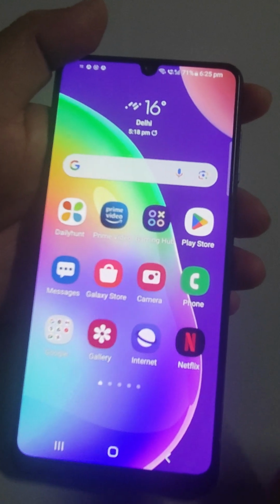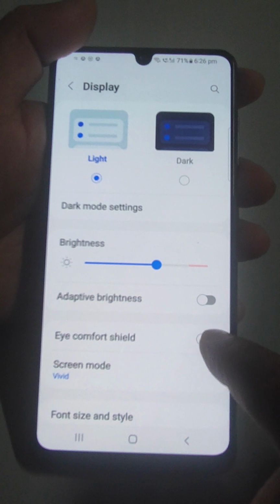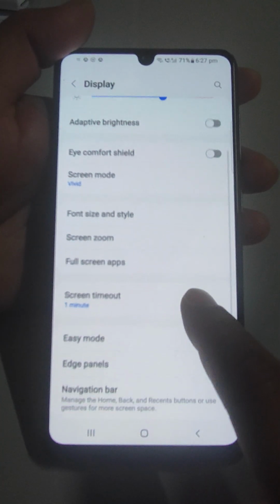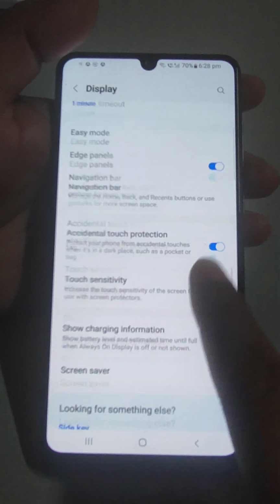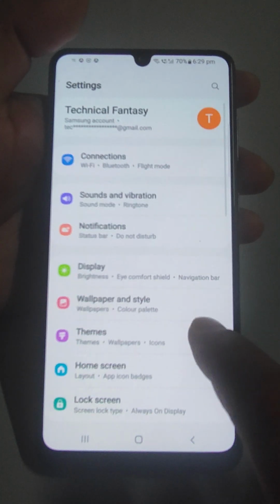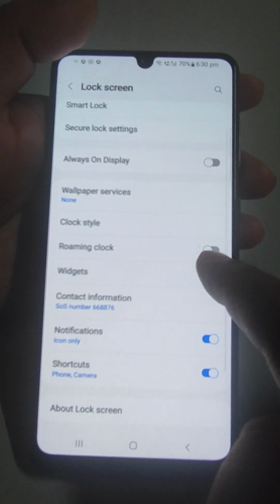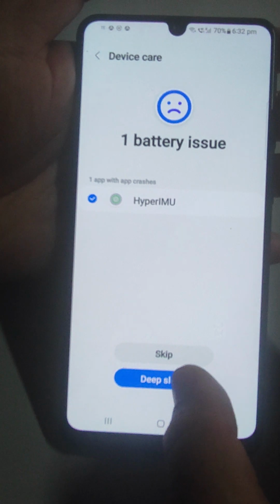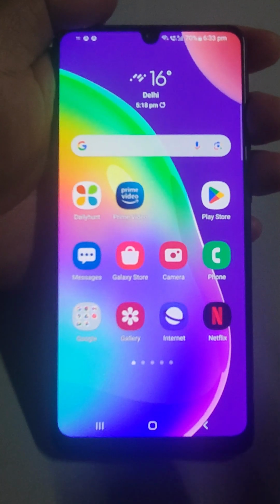Mobile display hanging & lagging issues || Superfast performance of hanging mobile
Mobile display hanging & lagging issues || Superfast performance of hanging mobile || For All Samsung Mobiles

Explore solutions for mobile display hanging and lagging issues on Samsung devices. Learn tips and tricks to enhance the performance of your Samsung mobile for a superfast experience. Discover troubleshooting techniques to address common problems and optimize your device.

How to fix mobile display hanging issues on Samsung?
Tips for improving performance on Samsung mobiles.
Why is my Samsung mobile lagging, and how to resolve it?
Steps to optimize the speed of a hanging Samsung mobile.
Solutions for superfast performance on all Samsung mobile models.
Common problems causing lag on Samsung devices and their fixes.
Performance-enhancing apps for Samsung mobiles.
How to clear cache on Samsung to improve mobile speed.
Steps to prevent overheating and lag on Samsung smartphones.
Are there specific settings to boost performance on Samsung mobiles?